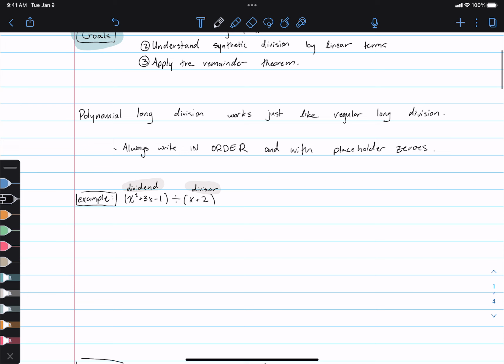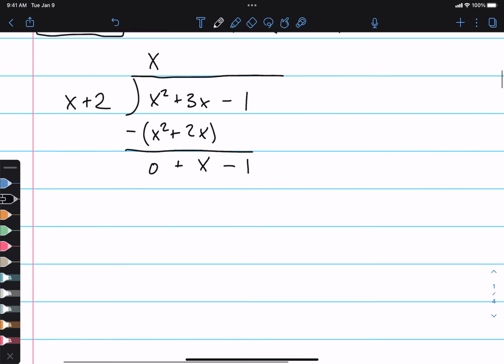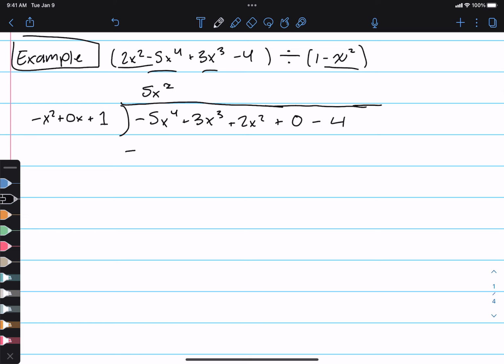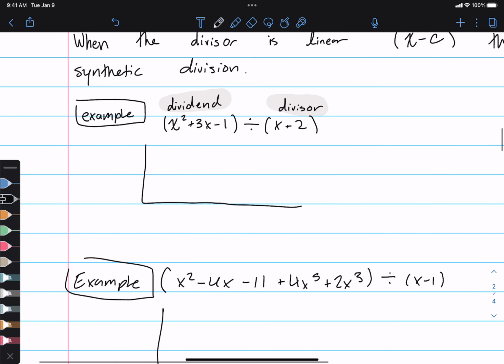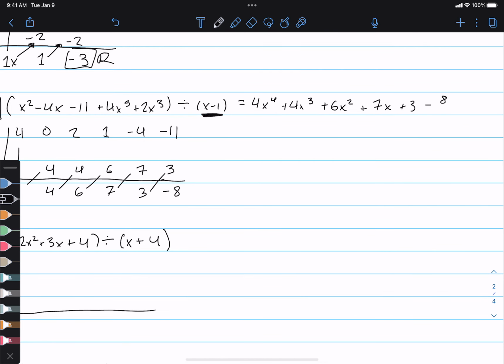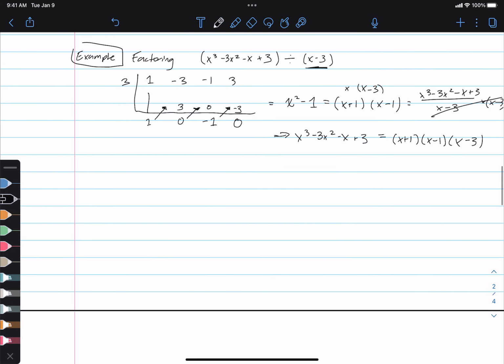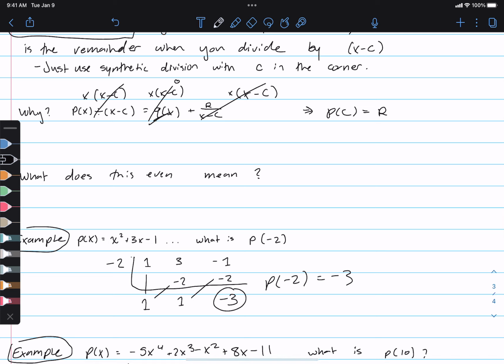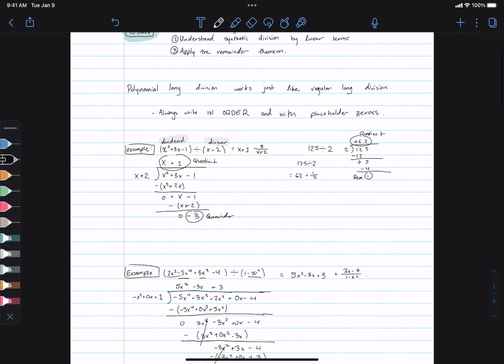2.4 - Dividing Polynomials